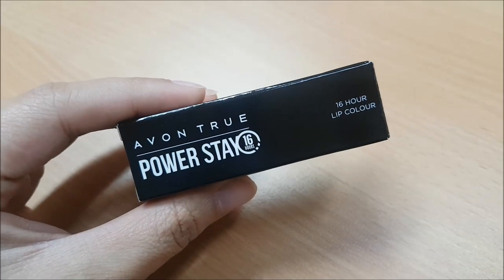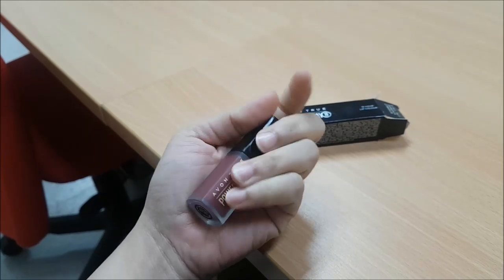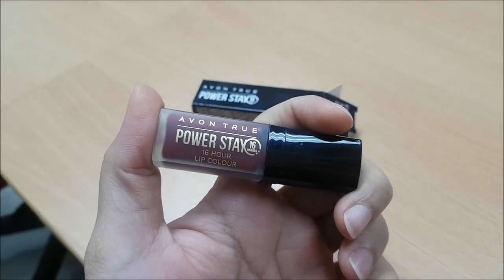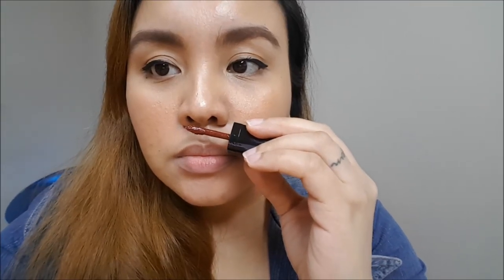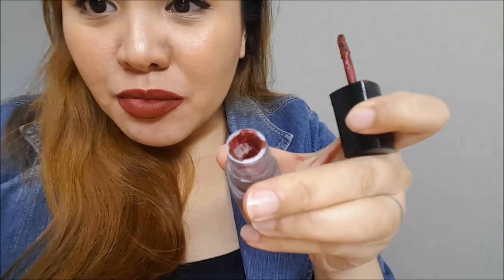Avon True Power Stay 16 Hour Matte | Wear Test